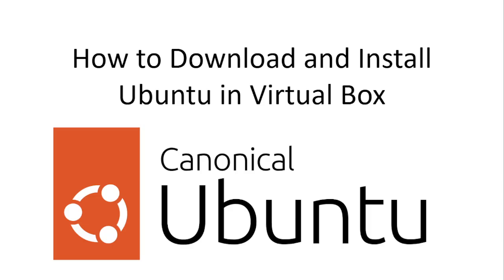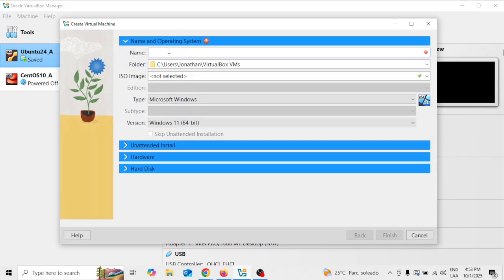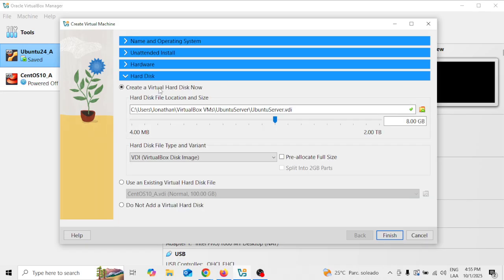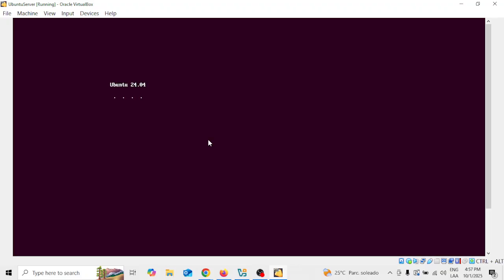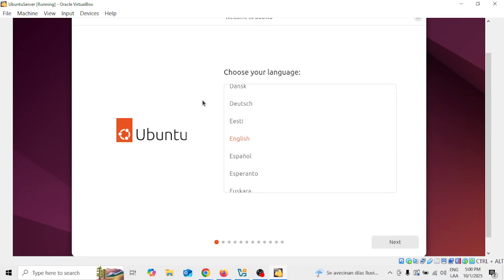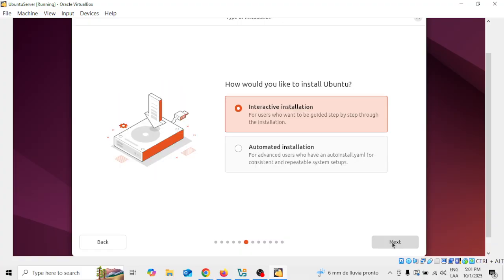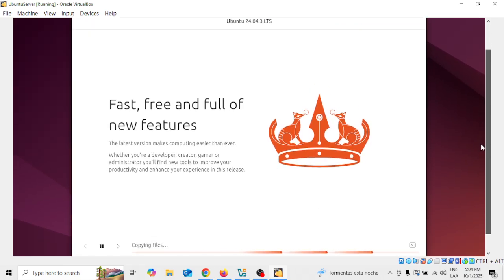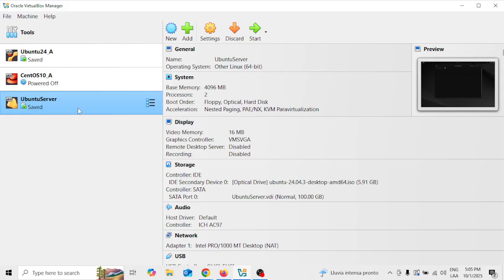Linux Fundamentals: Intalling Ubuntu - VirtualBox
Learn how to install Ubuntu Linux inside VirtualBox step by step! 🚀

Create a new virtual machine in VirtualBox

Allocate memory and disk space for your VM

Attach the ISO and install Ubuntu safely

Running Ubuntu in a virtual machine is perfect for learning Linux, testing software, or experimenting without affecting your Windows system.